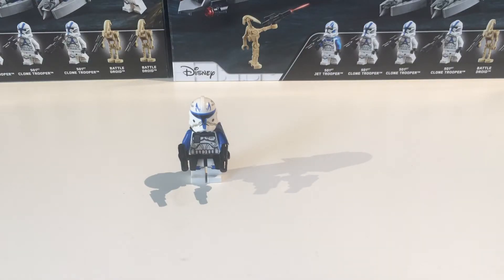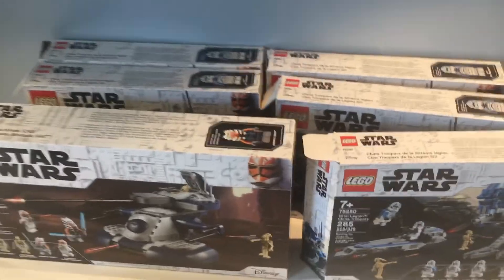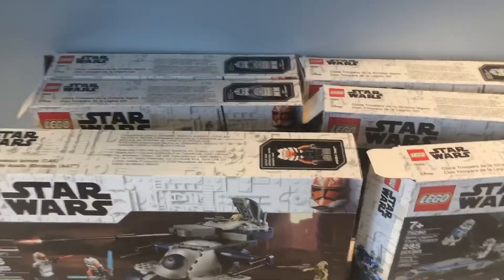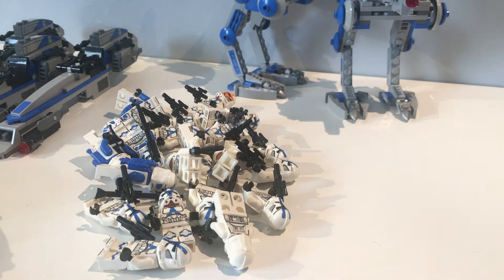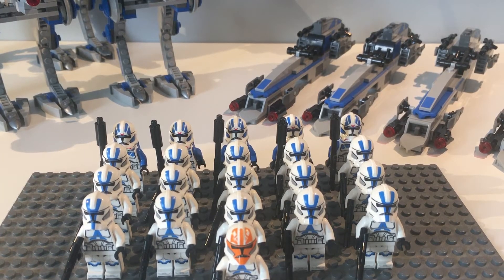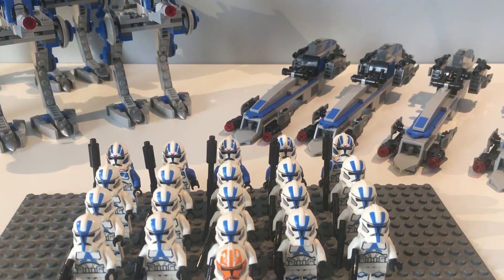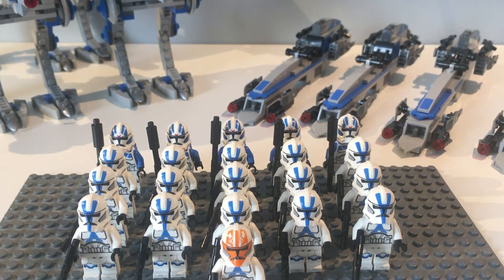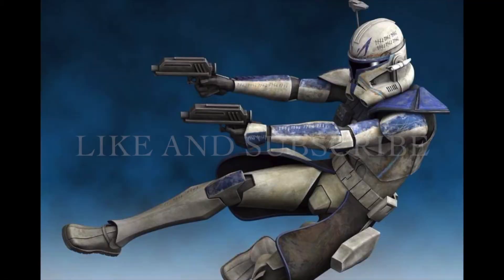The 501st JOINS The Army!!! | Building A Clone Army Episode 3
In this episode of building a clone army I will be adding the brand new 501st troopers from the 501st battle pack to my clone army!